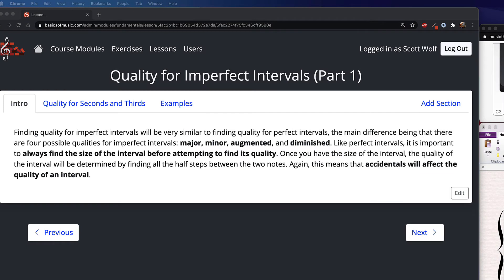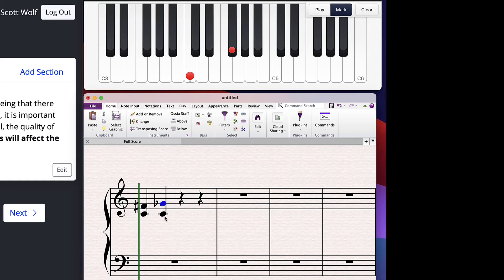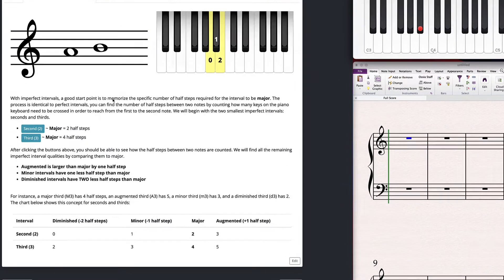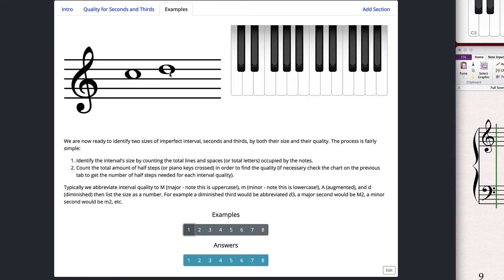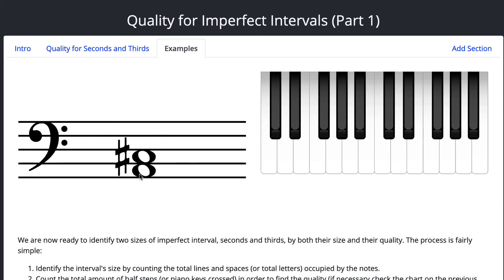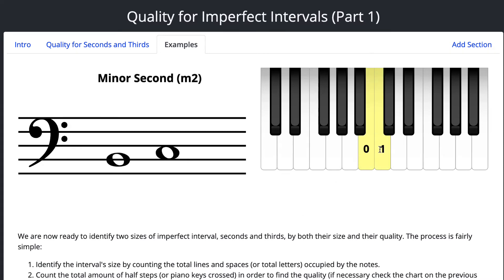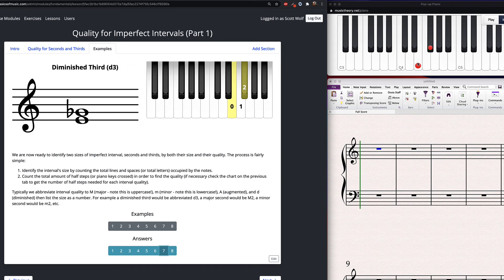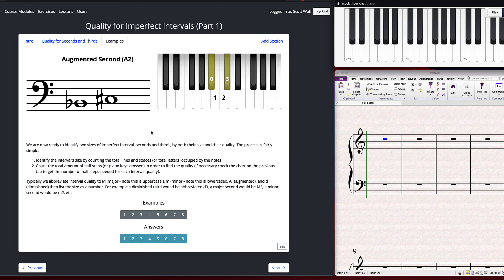Music Fundamentals: Intervals ~ Quality for Seconds and Thirds